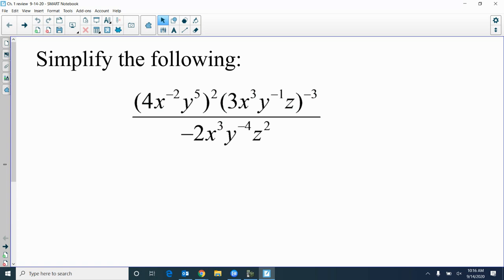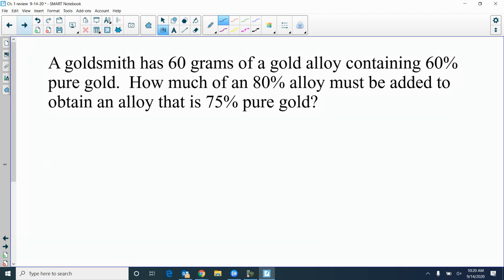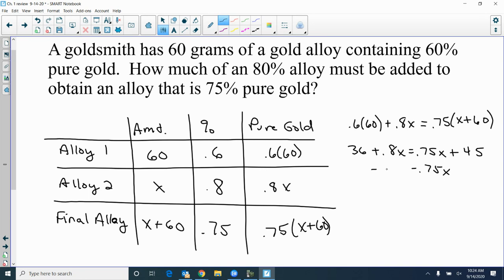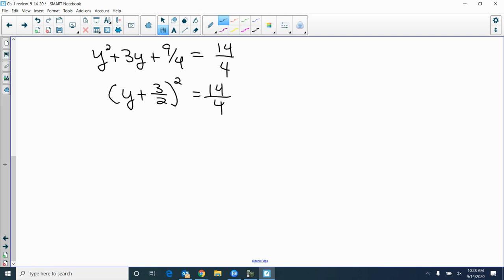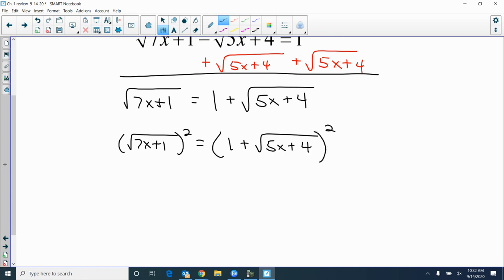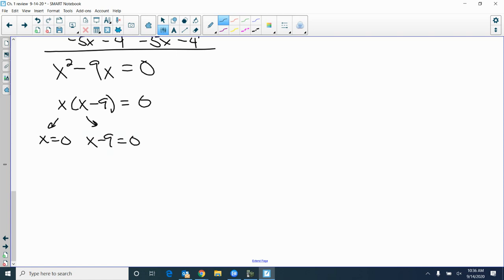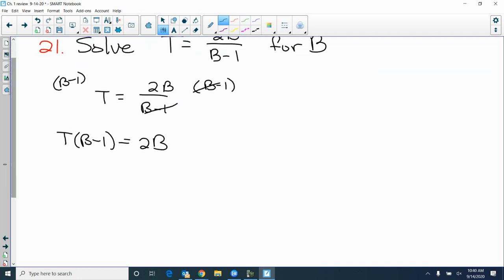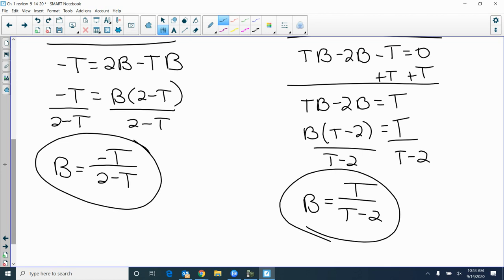Ch. 1 Review: Sept. 14, 2020